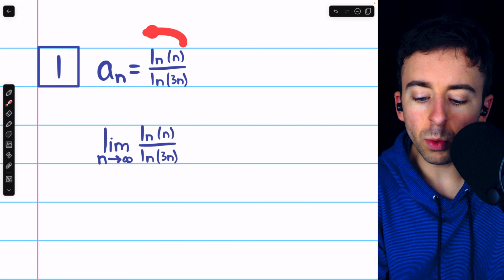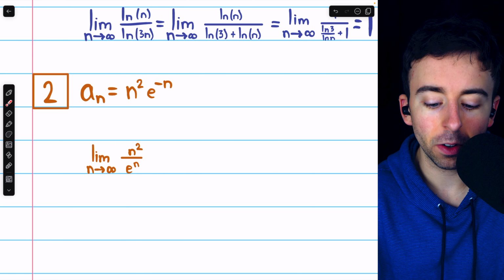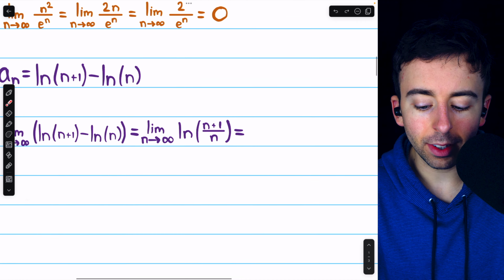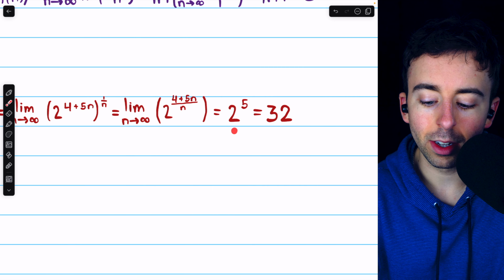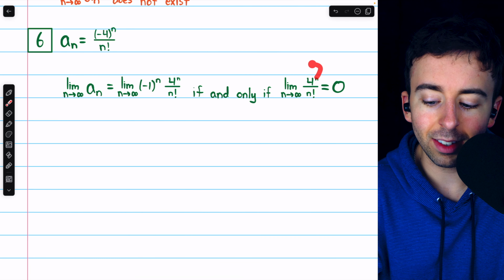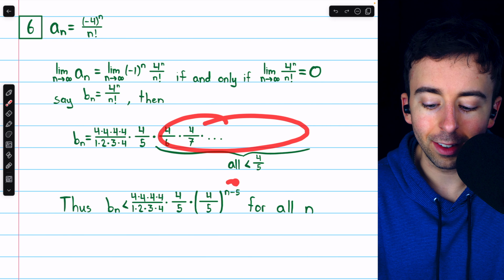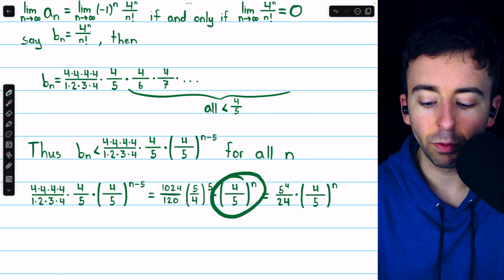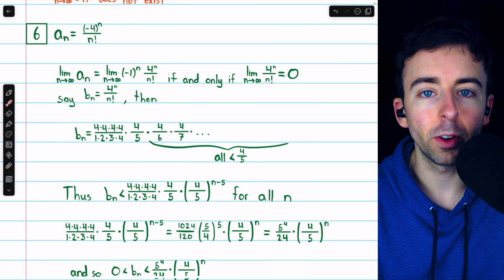More Limit of a Sequence Problems | Calculus 2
We solve 6 sequence limit problems, where we must consider the behavior of the terms of a sequence as n gets arbitrarily large, and ask if these terms approach something or not. Some limits will converge and others will not. We will have to use L'Hospital's rule to show a sequence converges and we'll also use the squeeze theorem for a sequence involving factorials and exponentials.